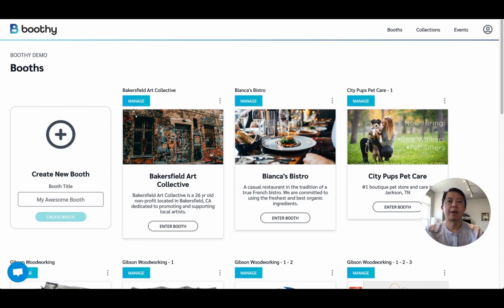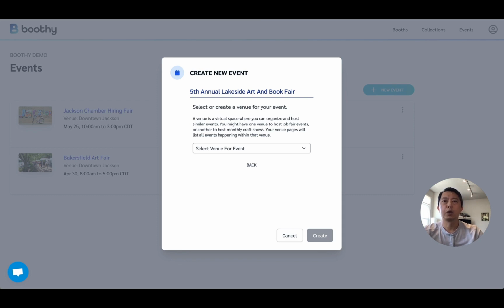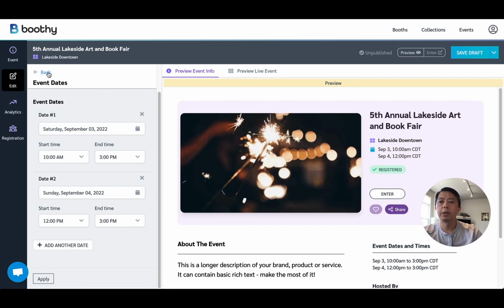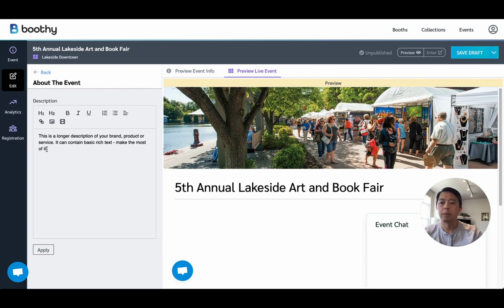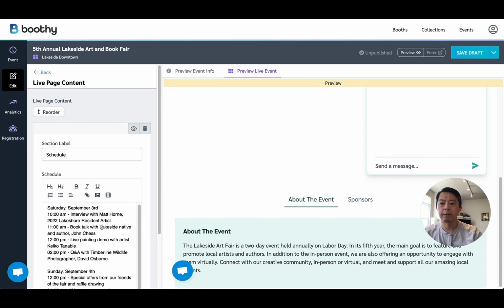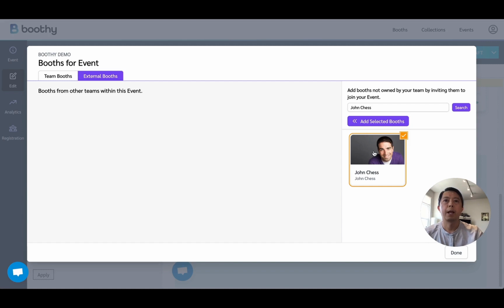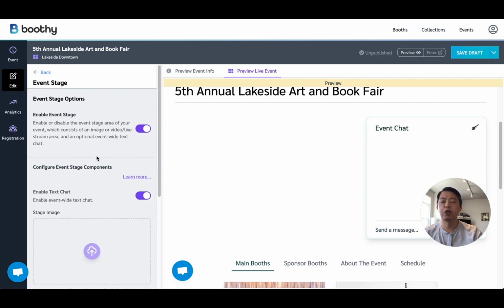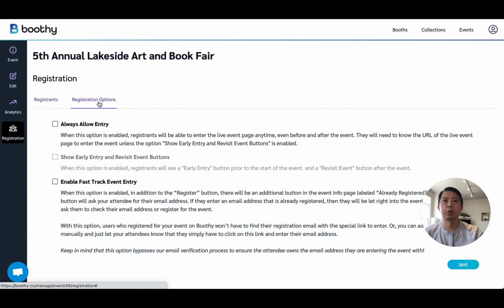A Quick Guide to Setting Up Your Event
This is a video about A Quick Guide to Setting Up Your Event

00:00 A Quick Guide to Setting Up Your Event